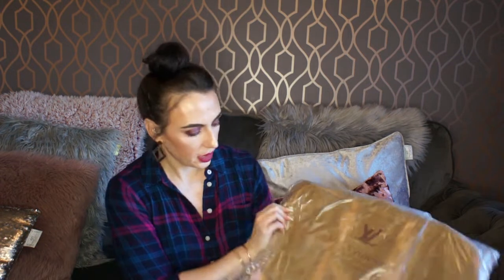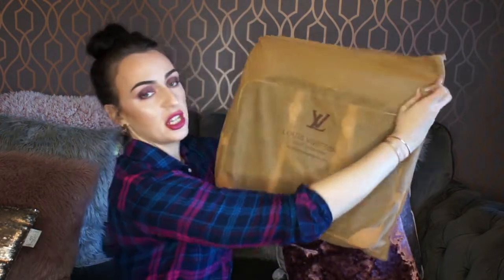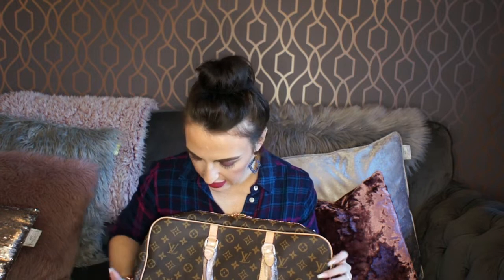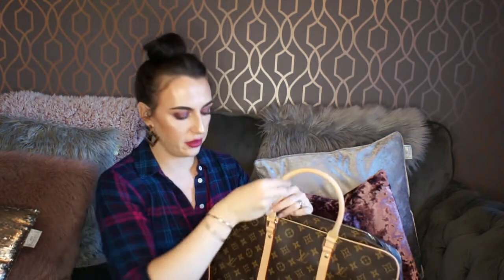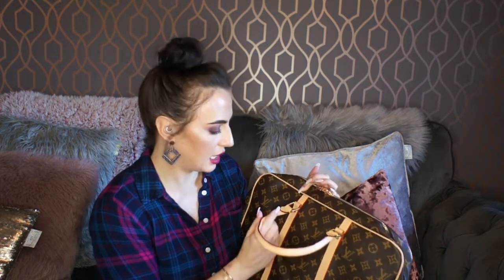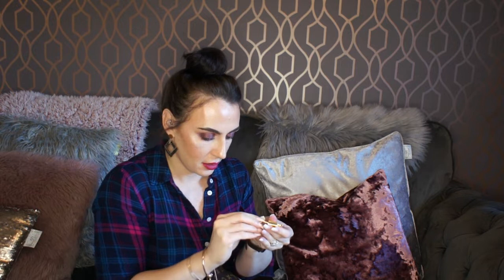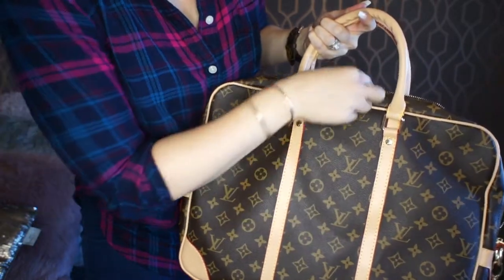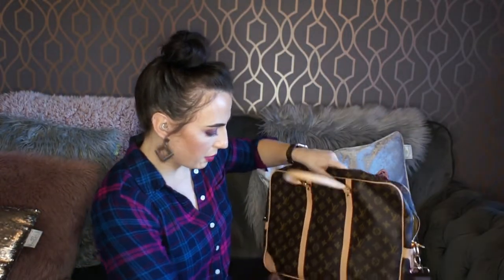HUGE DHGATE HAUL PART 3|bougee on a budget|desgner dupes|just a mum winging it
Hey everyone and welcome back,

The final installment of this 3 part mini series DHgate haul.

Have  lovely day, much love Kayleigh xx